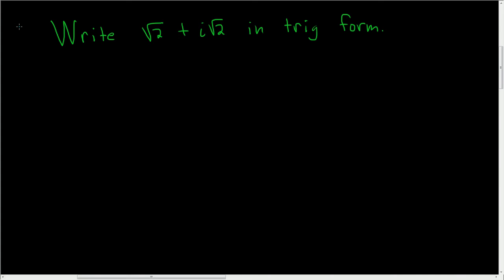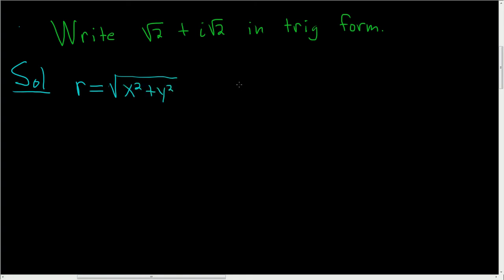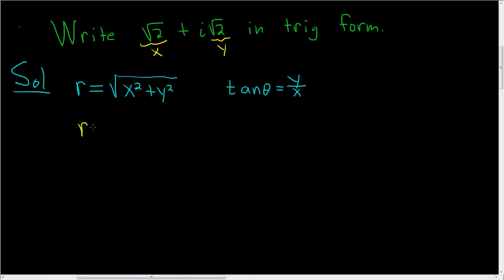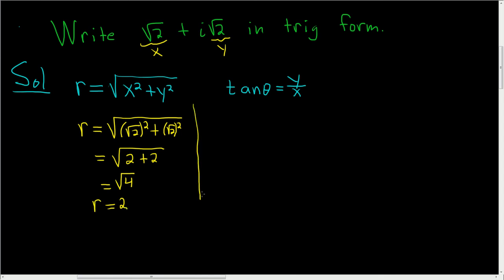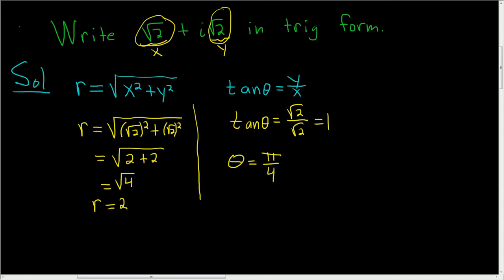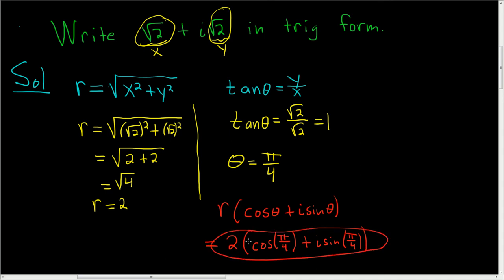How to Write a Complex Number in Trigonometric(Polar) Form sqrt(2) + isqrt(2)